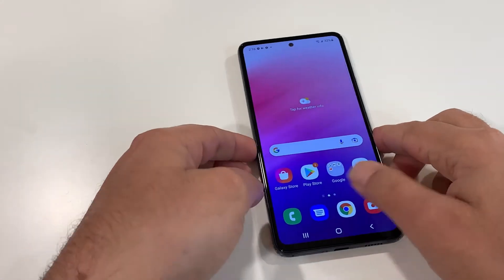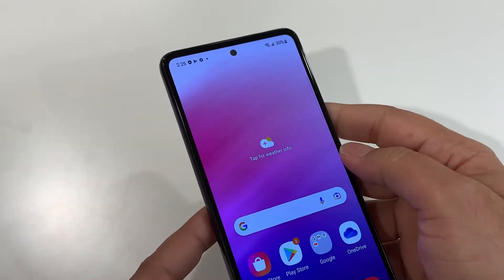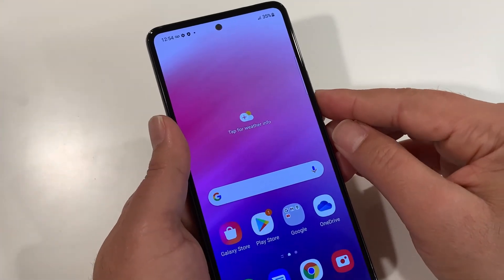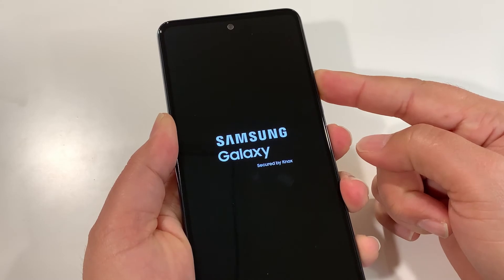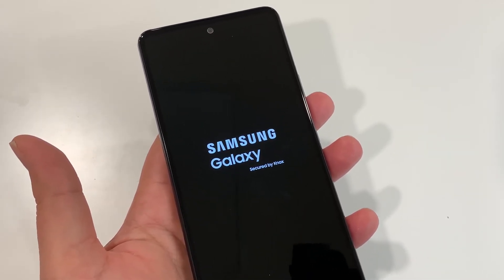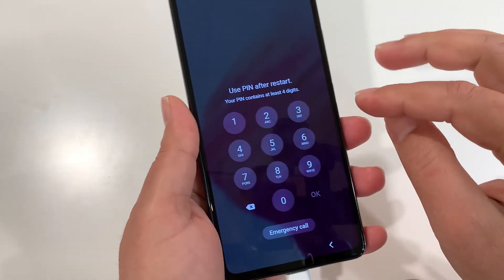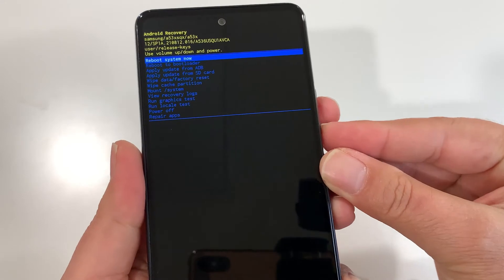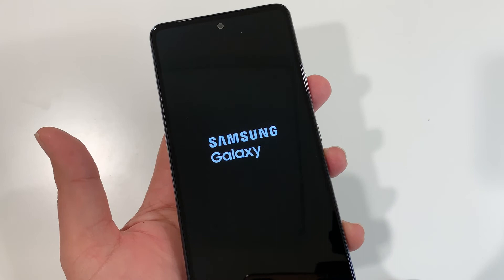How to hard reset Galaxy A53 5G | Factory Reset | Remove Pin, Password, virus | Boost Mobile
how to hard reset Samsung galaxy A53 5g boost mobile, how to factory reset galaxy A53 5G boost mobile. if your phone is running slow or freezing due to virus or any other reason then try this method to fix the problems.

Hard Reset or Factory Reset videos on my channel are according to my knowledge and understanding and it might not work for your phone, please save all important information available in your phone before to process the any kind of reset otherwise you may lose it, you should know the gmail and its password signed in the phone before to go for a reset because after reset your phone will ask for it.